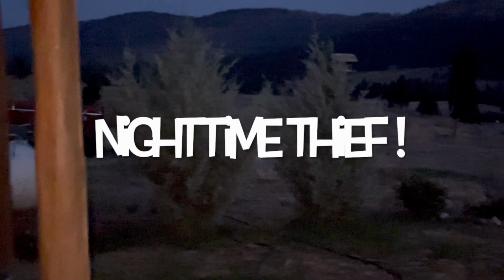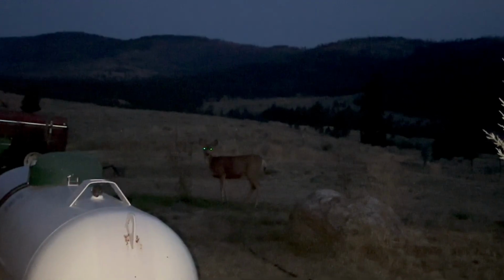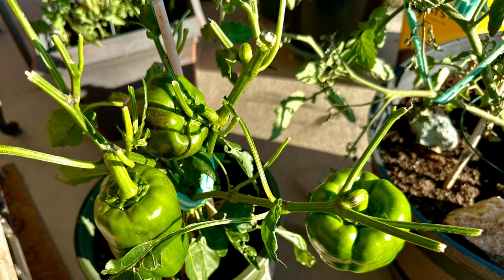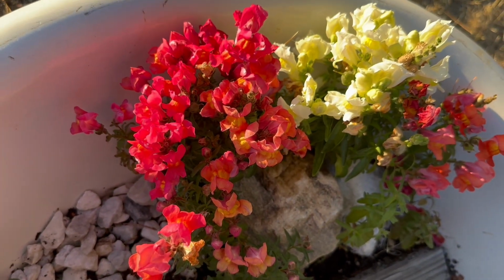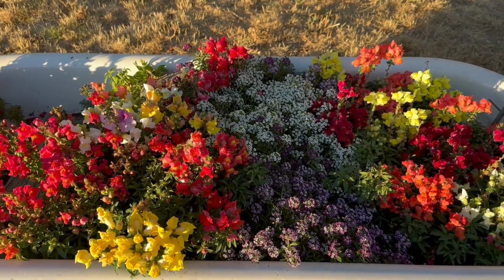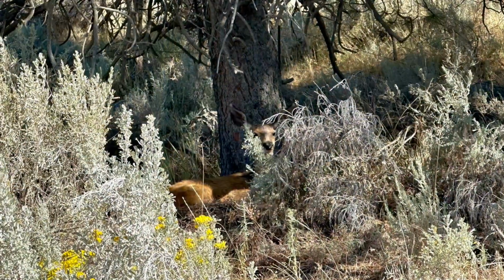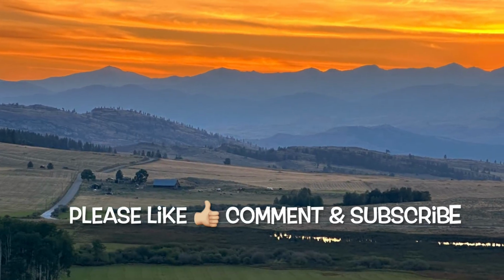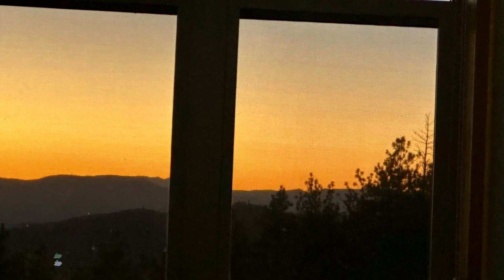Story 97 * What's Left of My Garden, Deer Sightings and Scenery *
Hi Friends! Today is a very short garden tour and then we'll take a look at some scenery and Deer that we saw all in one day on a trip to town and back.